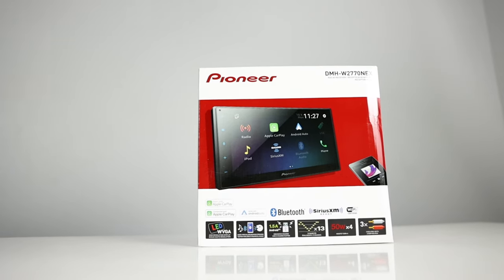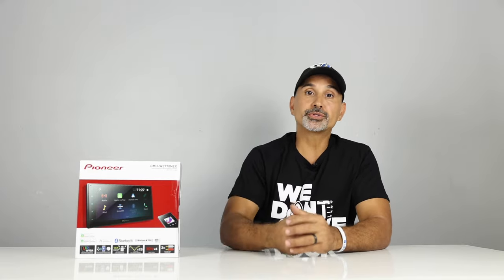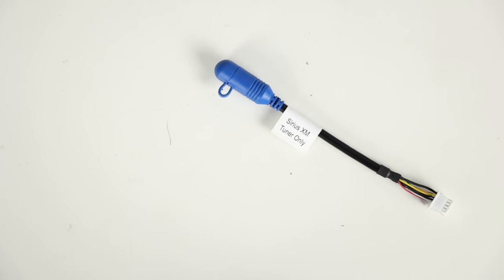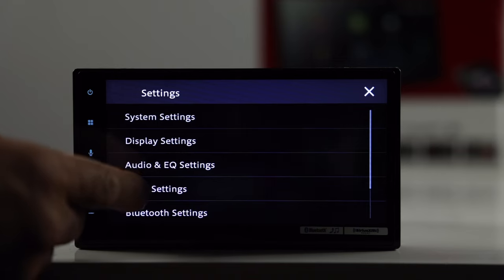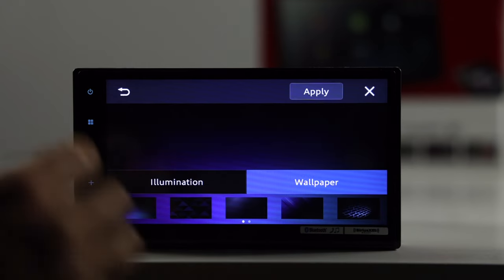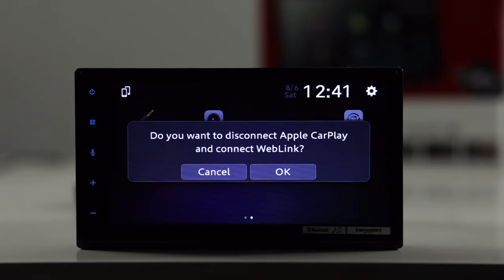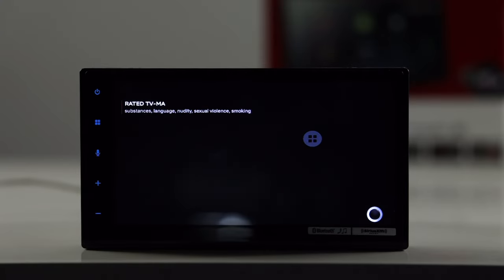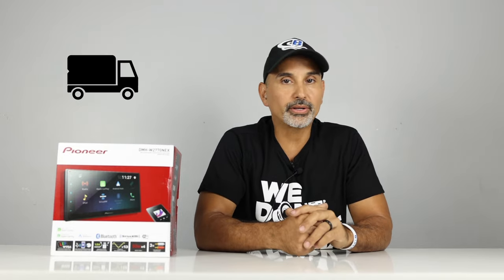Pioneer DMH-W2770NEX DMH-W2700NEX w/wireless Apple CarPlay & android auto review, demo & unboxing.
This is the Pioneer DMH-W2770NEX and DMH-W2700NEX one of the latest headunit car stereos from Pioneer. These radios include wireless apple CarPlay and wireless Android Auto along with other good features.

👇To purchase from AMAZON click this the link: $429👇